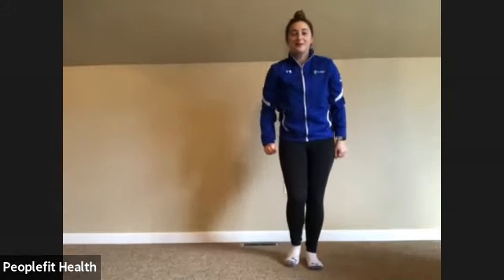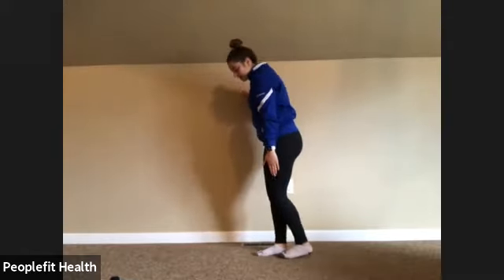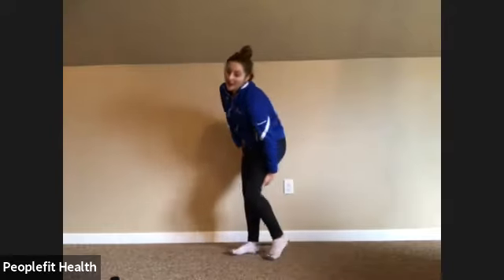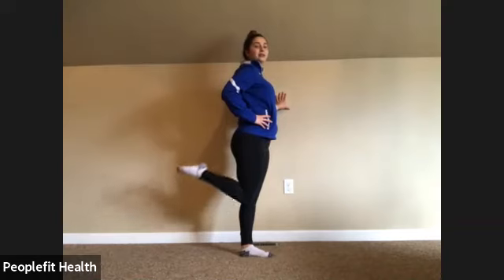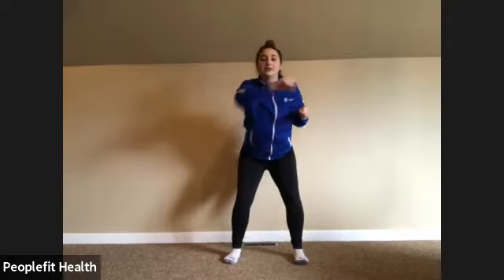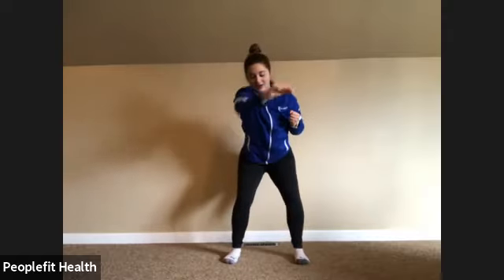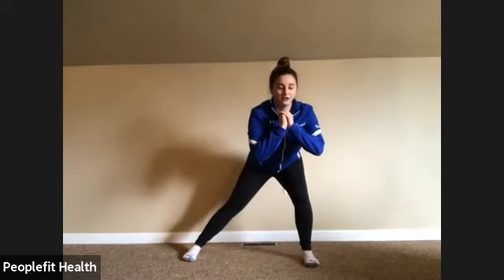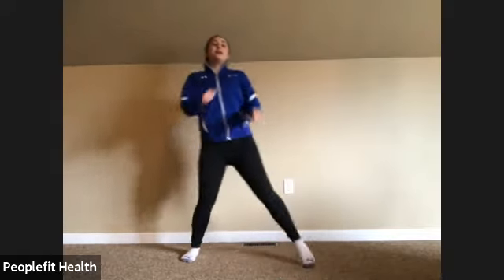Beginner Total Body Strength with Vanessa (recording of LIVE class on 12/4/2020)